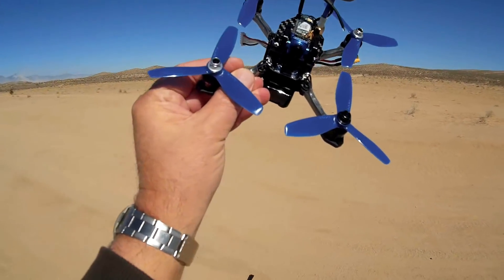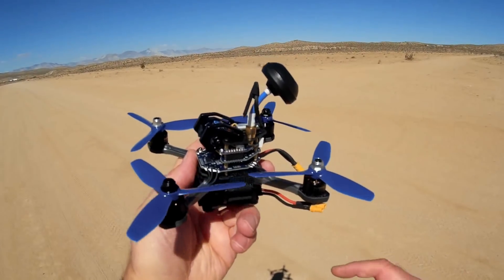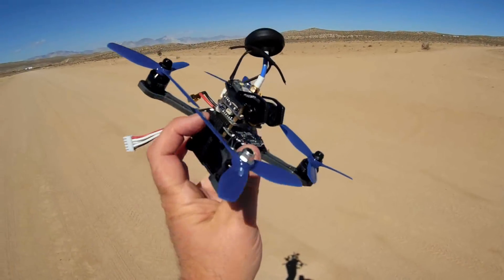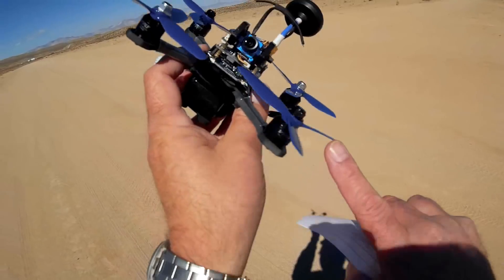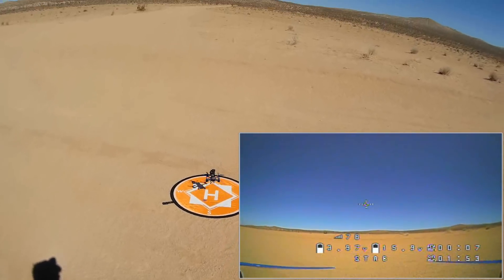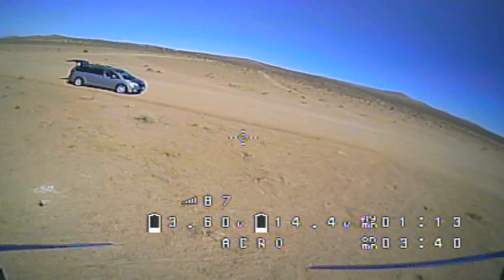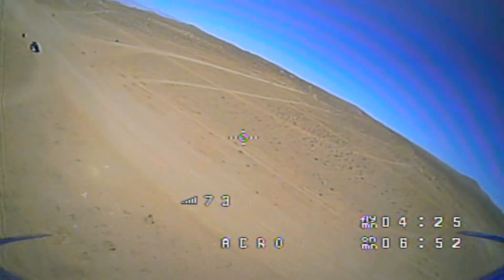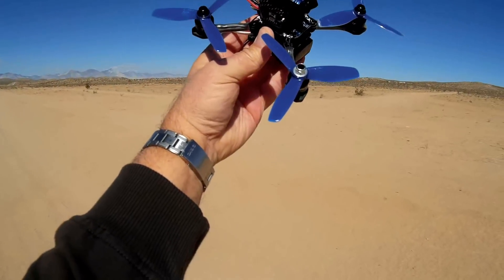Vifly X150 Fast 150mm FPV Racer Drone Flight Test Review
Don't be fooled by its size.  This 150 racer is very zippy and powerful. NO FAA REGISTRATION REQUIRED.

Pros
- As with all Vifly products, this one has obviously been tested and tuned before release. VIFLY is one of the few drone makers that actually does this. Their products require almost no fiddling and no aggravation. This one is no exception, and you can feel the work that went into developing and testing this one as soon you leave the ground.
- Light weight and efficient. You're not overpowering a brick through the air as compared to other FPV racers. Total weight only 237 grams with 4S 550mah battery (170 grams with no battery). This mean no FAA registration required. Also means low momentum in crashes lowering chance of damage. And finally improved flight performance and flight time over similar sized quads. I got over 4 1/2 minutes flight time in this video with a small 4S 550mah 80C battery. That's about the same flight time that this battery provides my tiny micro FPV racers.
- Available RTF, or BNF Frsky (D16 XM+), DSMX, and Flysky
- 600TVL CCD camera
- On screen display configurable via Betaflight
- FPV transmitter with selectable power levels of 25/200/600mW
- Omnibus F4 FCB loaded with Betaflight 3.2.4
- 4 in 1 DShot600 20A ESC
- Vifly/Sunnysky 1406 KV3300 motors

Cons
- Although 150 sized, this is a fast and powerful drone.  Wouldn't advise flying this in the same places that you fly your micro racers (this may not be small park friendly).  You should keep this one a distance from people.
- Proprietary stack components with proprietary electrical connections.  You'll have to get replacements from Vifly if damaged.  However, again this should be a rugged drone due to its low mass/momentum.

MUSIC LICENSE
"Awel" by stefsax